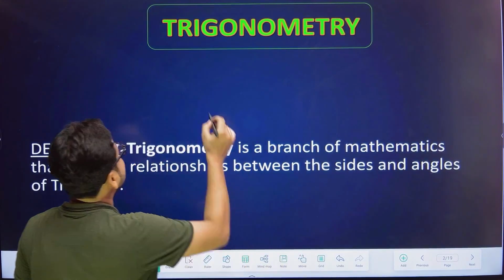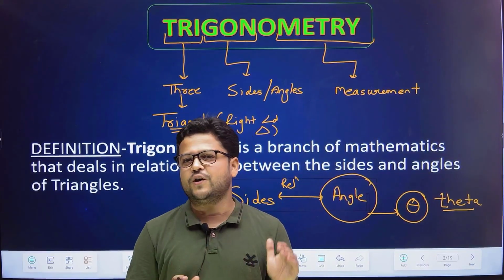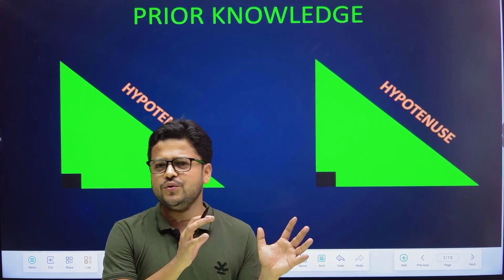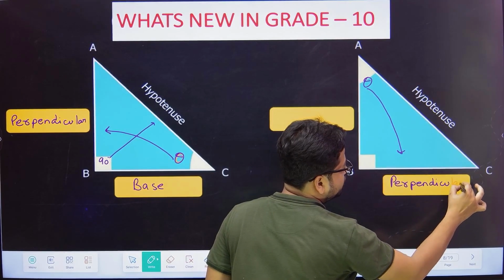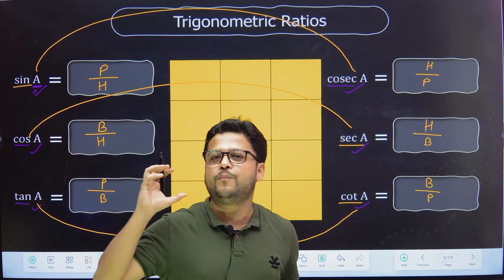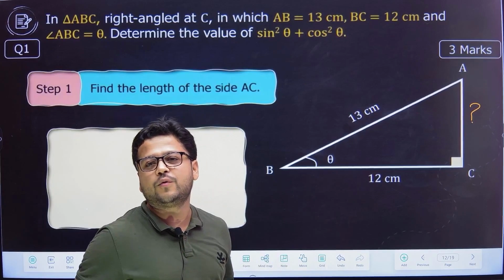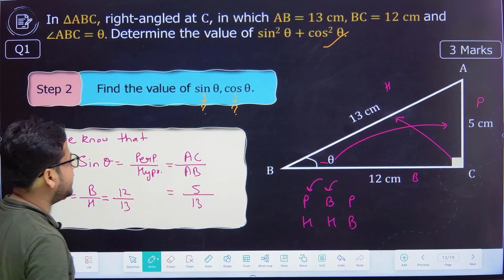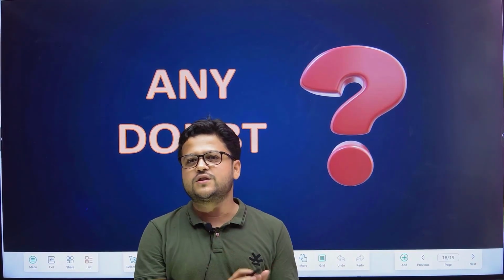Trigonometry demo video | class 10th Maths master tutor video by saalik sir | Ed-tech demonstration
Contact@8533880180 for demo and interview